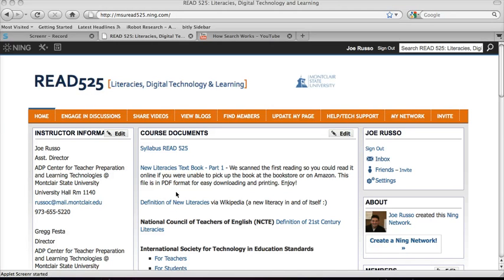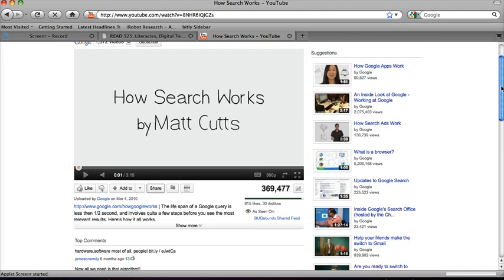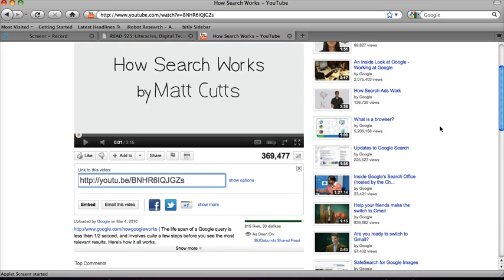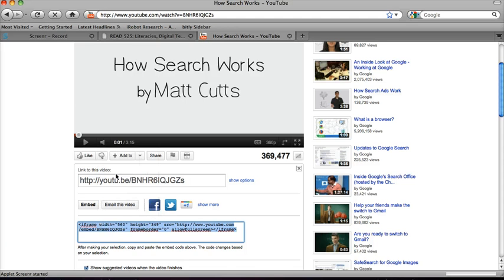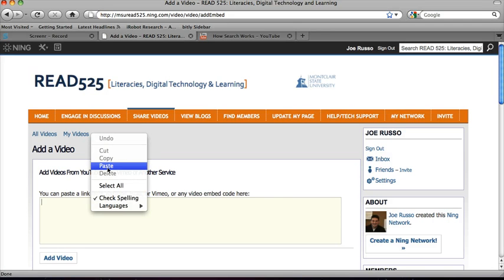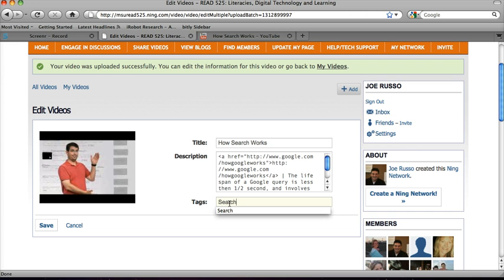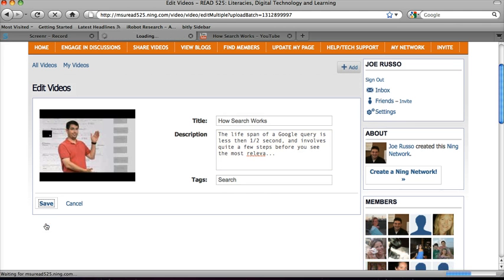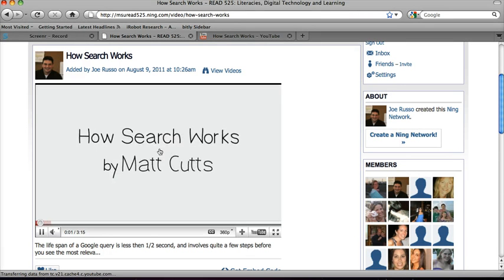How to Embed a Video into Course Website